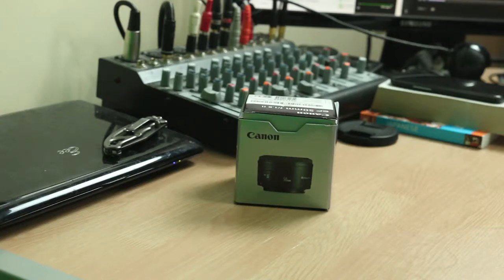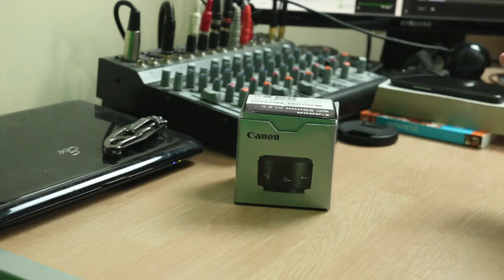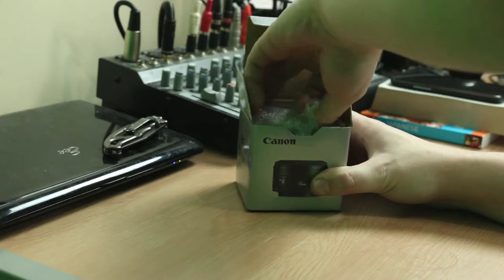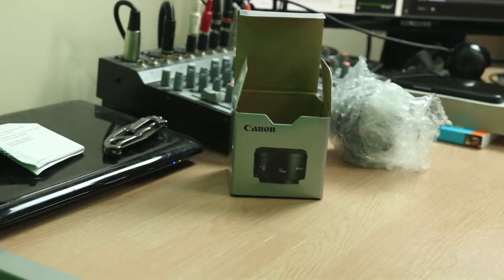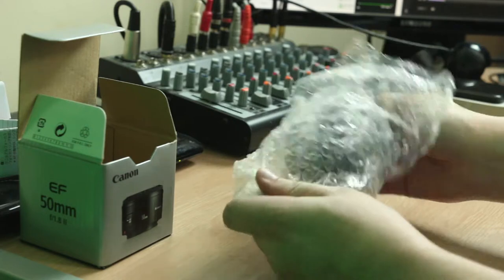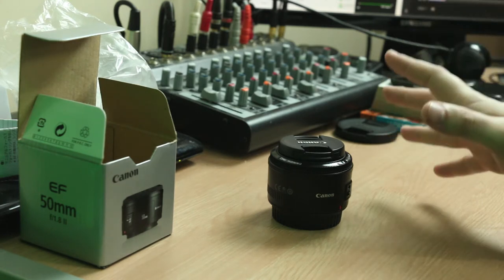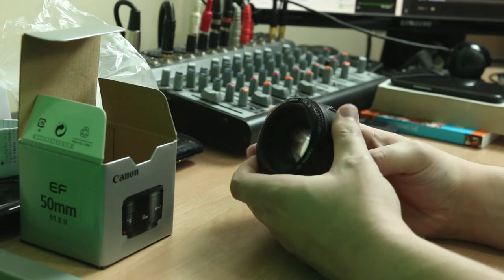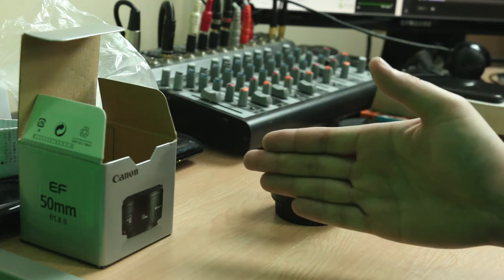Unboxing: Canon EF 50mm f/1.8 II Camera Lens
I finally acquire a "nifty 50" to play around with. The unboxing is kind of meh but the product seems "bokehlicious"